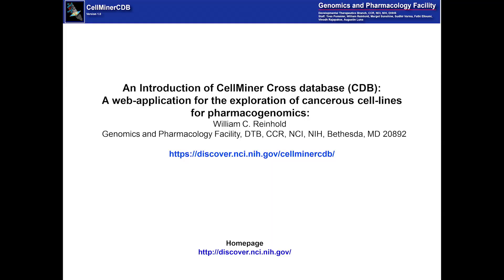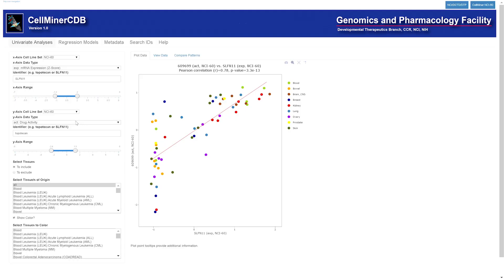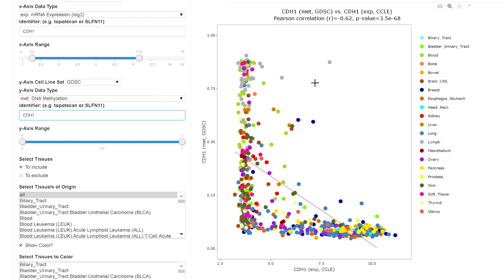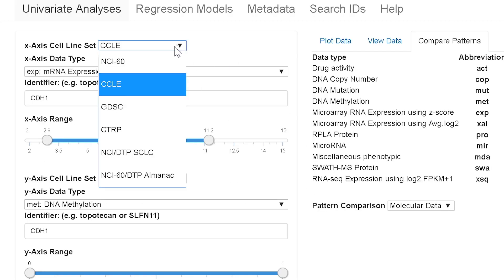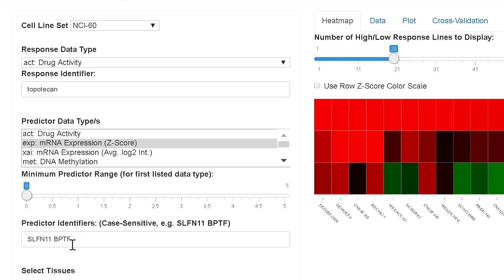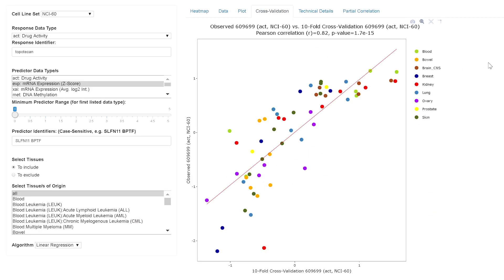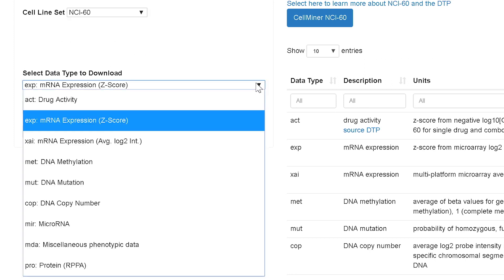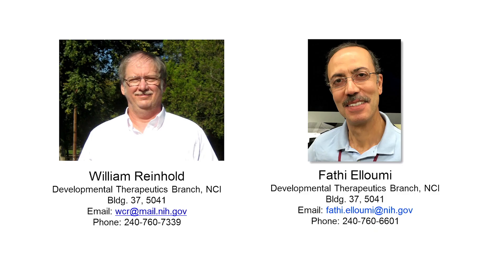CellMinerCDB tutorial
CellMinerCDB is an interactive web application that simplifies access and exploration of cancer cell line pharmacogenomic data across different sources such as NCI60, CCLE and GDSC.